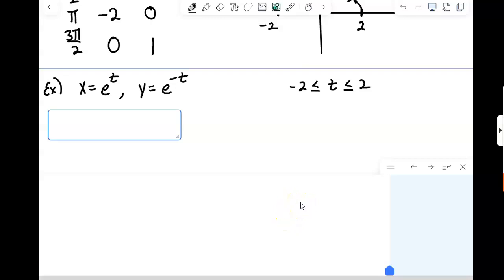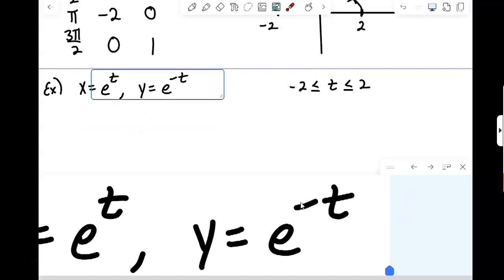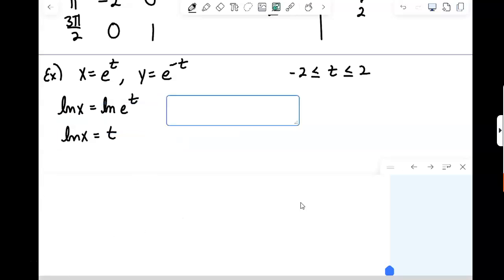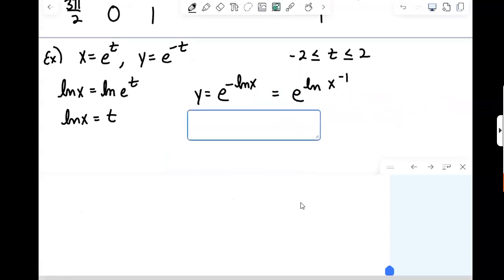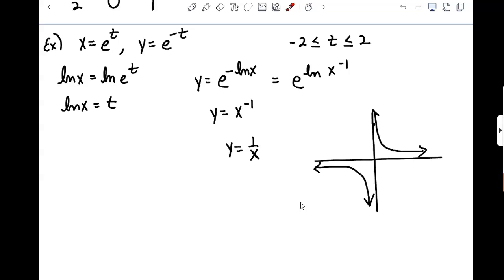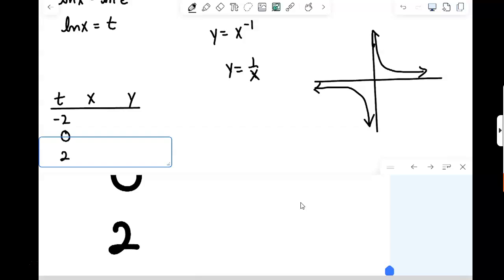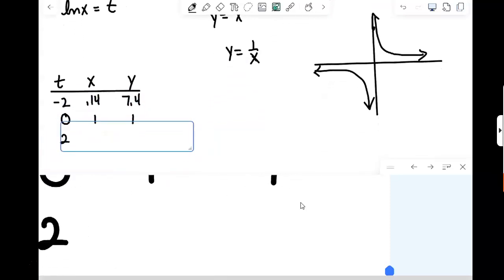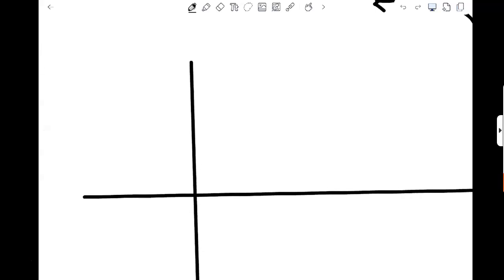Parametric Equations 6